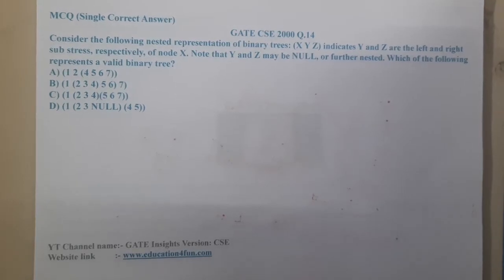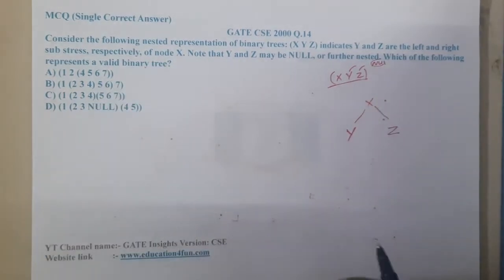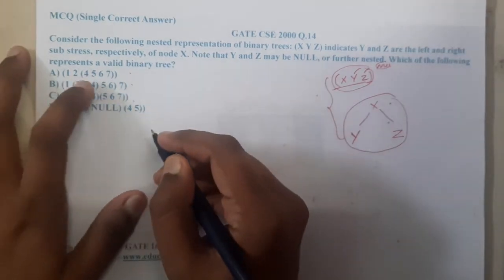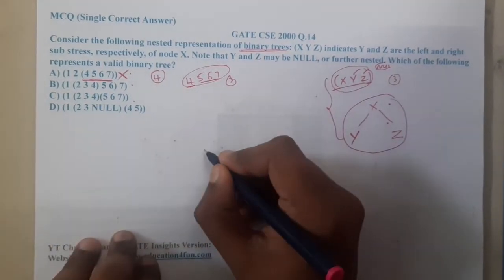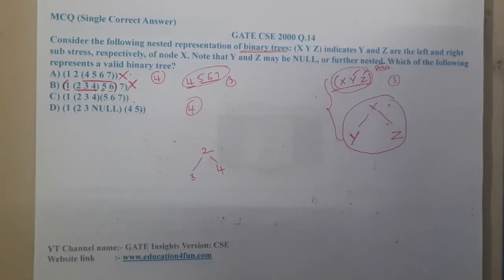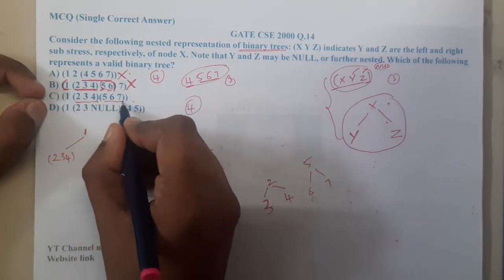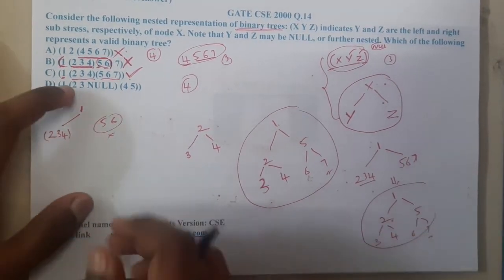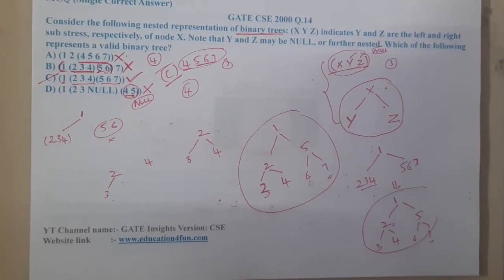GATE CSE 2000 Q 14 || Trees ||Data Structure || GATE Insights Version: CSE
Consider the following nested representation of binary trees: (X Y Z) indicates Y and Z are the left and right sub stress, respectively, of node X. Note that Y and Z may be NULL, or further nested. Which of the following represents a valid binary tree?
D) (1 (2 3 NULL) (4 5))